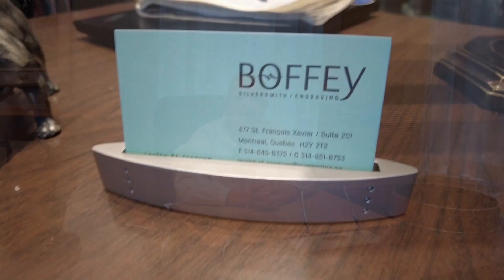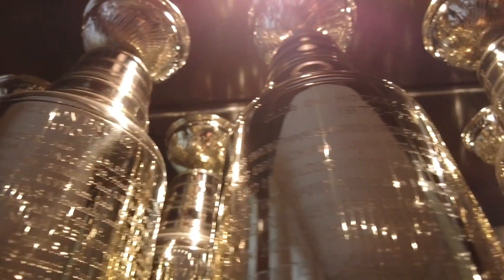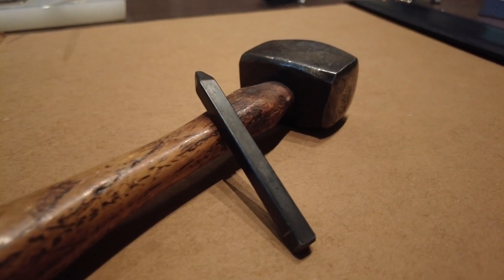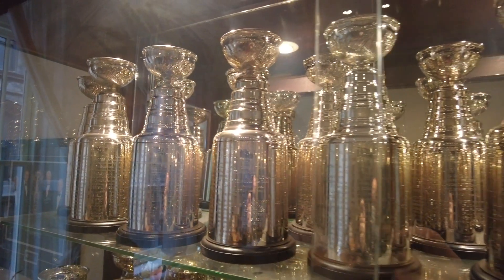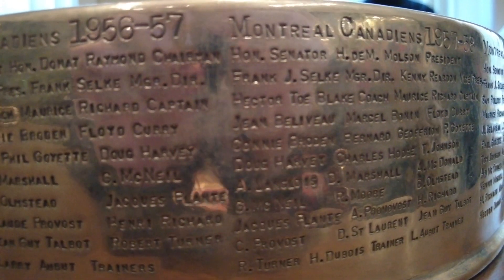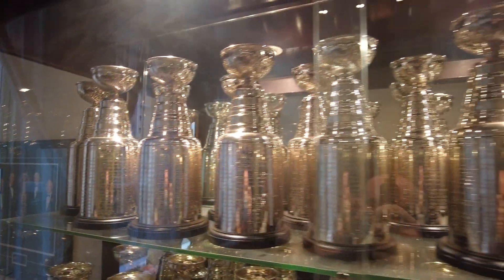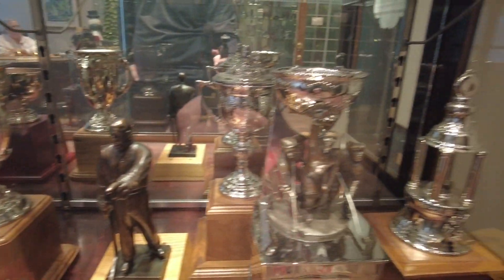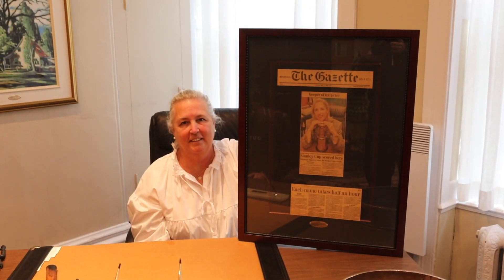OBA Hockey 2020 Stanley Cup